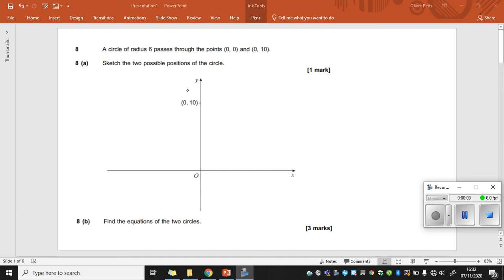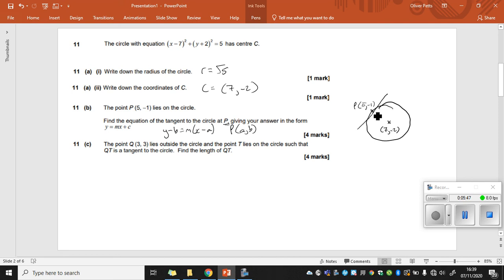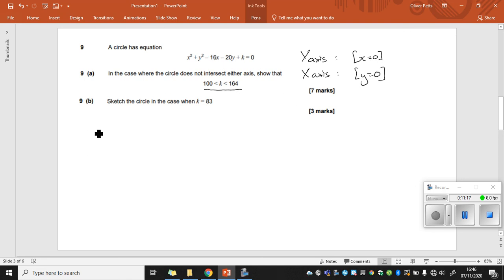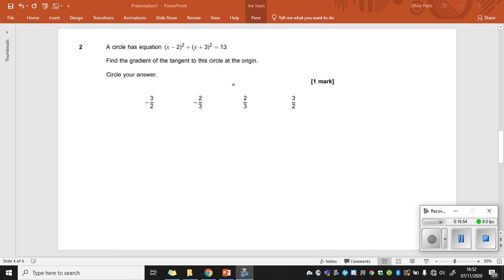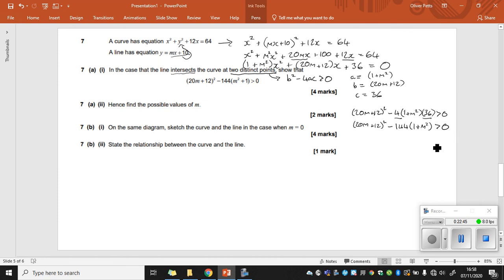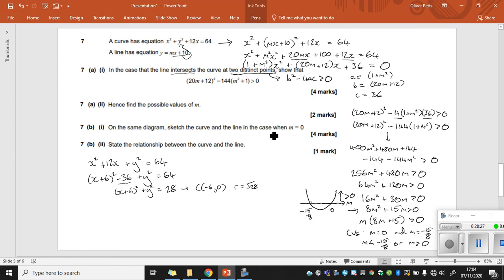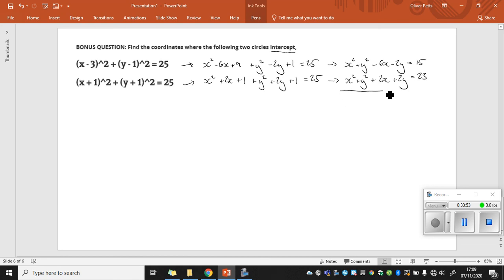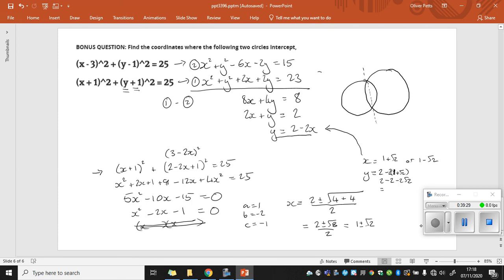Red File Circle Questions